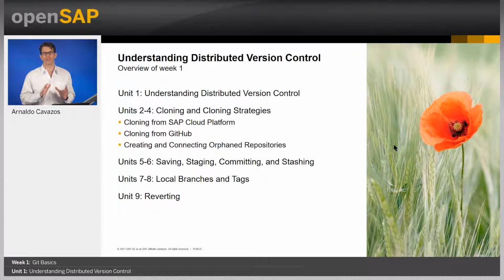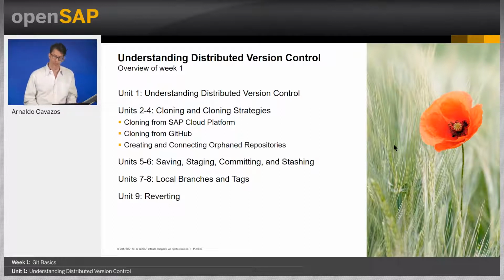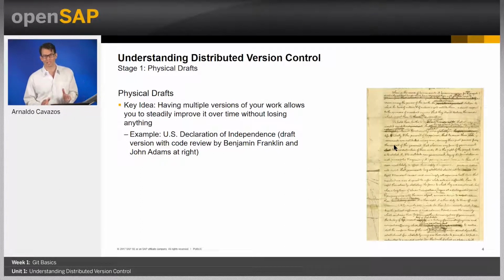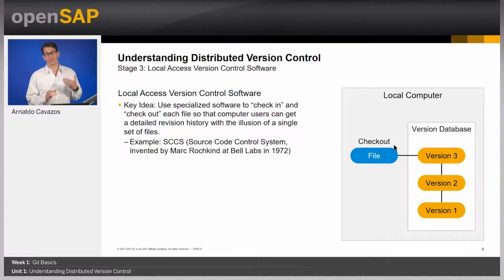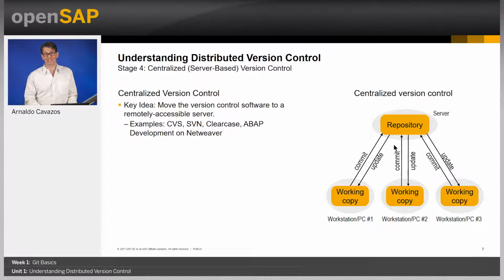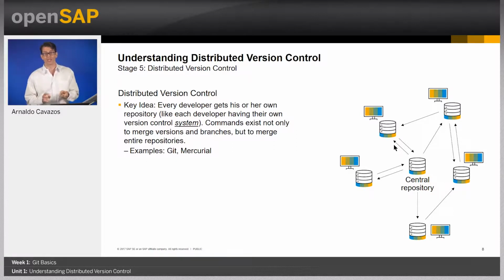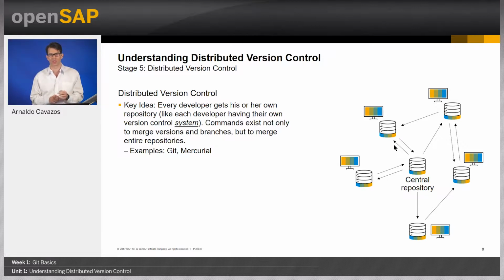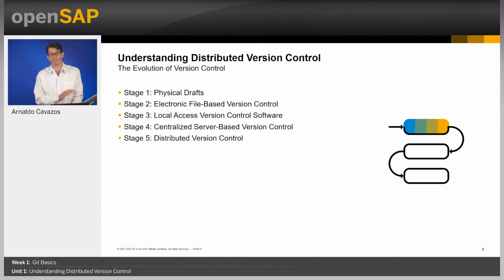SAP Cloud Platform Git: Week_1_Unit 1: Understanding Distributed Version Control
Understanding Distributed Version Control